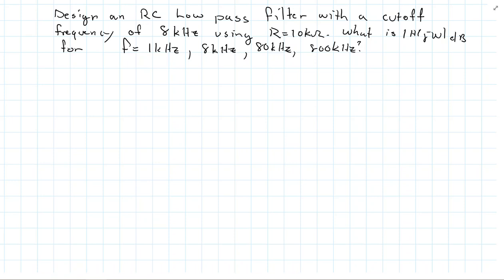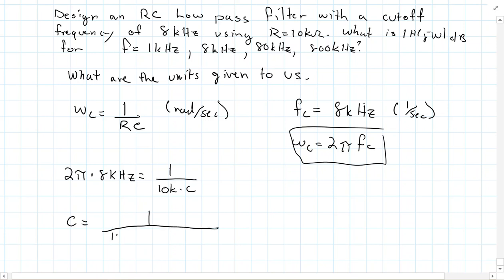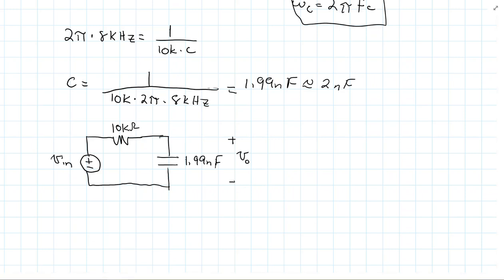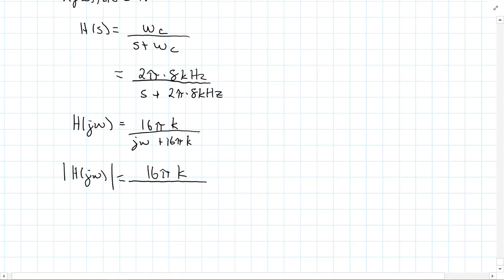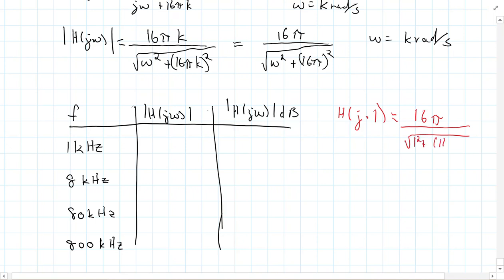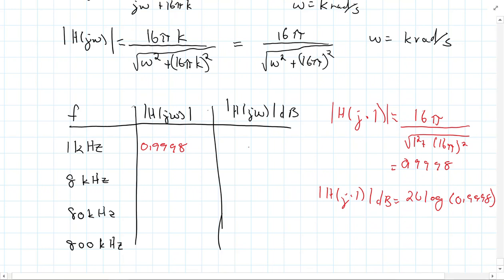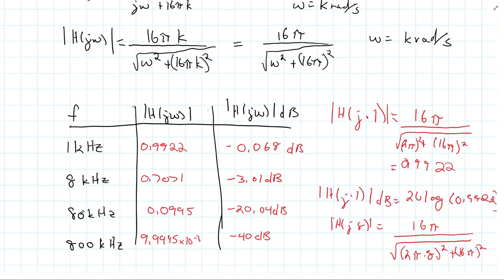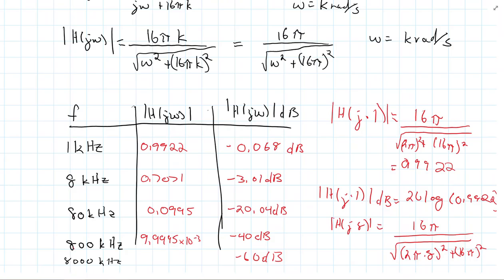EE3100 Lesson42 LowPassEX